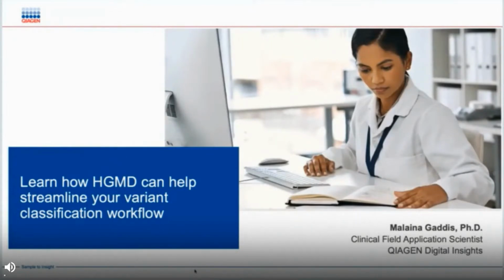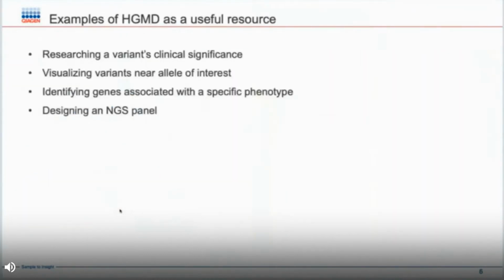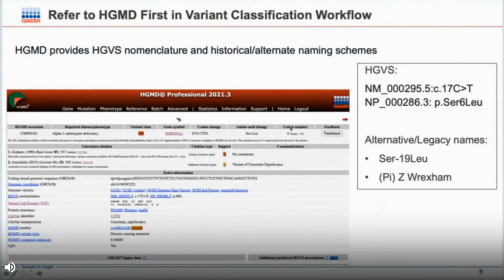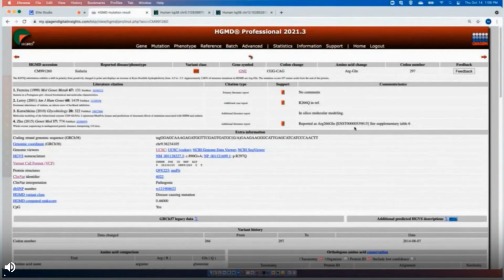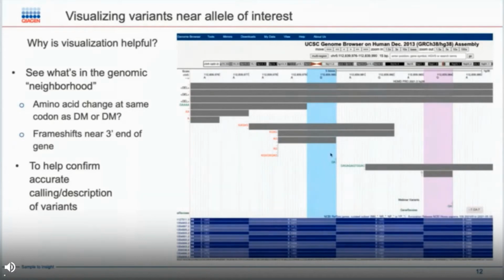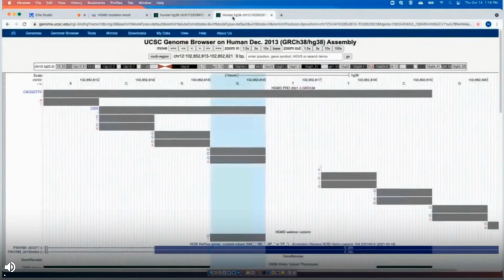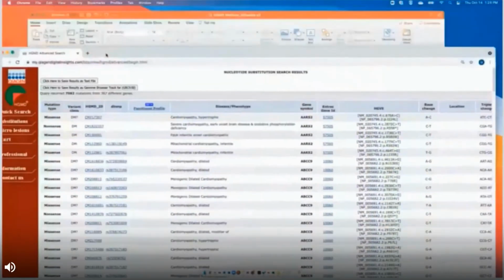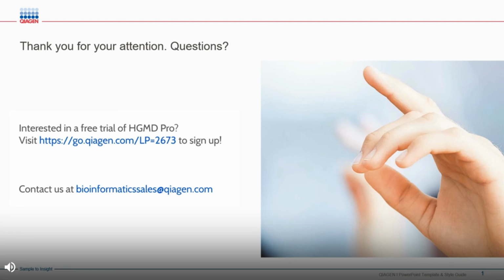How to streamline your variant classification workflow with HGMD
Presented By: Malaina Gaddis, PhD

Speaker Biography: Dr. Malaina Gaddis is a Clinical Field Application Scientist at QIAGEN Digital Insights. Prior to joining the QIAGEN team, Dr. Gaddis gained her clinical diagnostics industry experience as a Genome Variant Scientist at Progenity and at CopperGenomics, while working on carrier screening products for rare-inherited diseases.

Dr. Gaddis earned her Ph.D. in genetics, molecular and cellular molecular biology genetics from the University of Southern California and was a post-doctoral fellow in Bioscience Management at Keck Graduate Institute.

Webinar: How to streamline your variant classification workflow with HGMD

Webinar Abstract: The Human Gene Mutation Database (HGMD) is a one-of-a-kind resource containing data for hundreds of thousands of variants within the context of associated phenotype(s). Specifically, HGMD provides the genomic coordinates and Human Genome Variation Society (HGVS) nomenclature for variants as well as citations and comments for key publications, which saves users time and effort during variant interpretation.

We will walk through examples from variant interpretation scientists who have derived great value from consulting HGMD in their variant classification workflow:
• Visualization of HGMD entries in tools such as IGV and UCSC Genome Browser
• Literature references with additional comments/notes • Legacy/alternative variant naming schemes and how HGMD simplifies literature review
• CNVs and “reverse” look-up by phenotype

Earn PACE Credits:
1. Make sure you're a registered member of LabRoots (Link to Microsite)
2. Watch the webinar on the LabRoots Website (Link to Microsite)
3. Click Here to get your PACE credits (Expiration date – 2 years webinar date): (PACE Link)  This link will be located in the CMS in the webinar CE tab – please enable third party PACE link